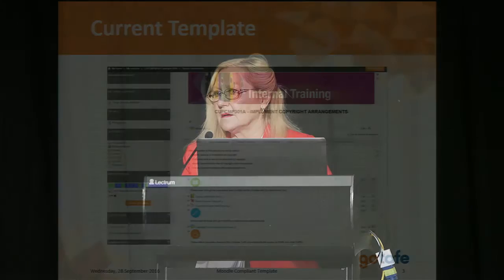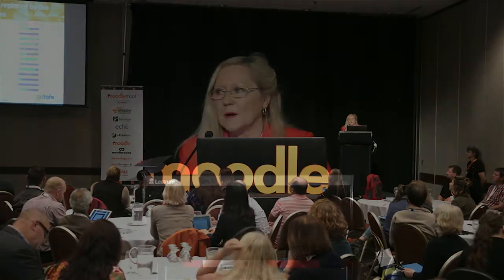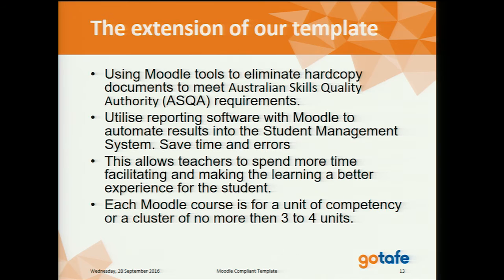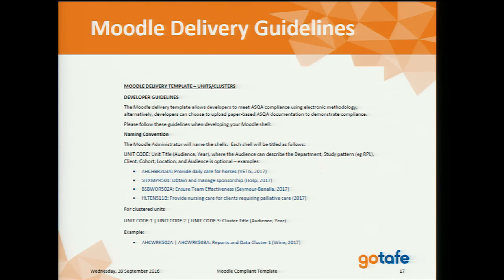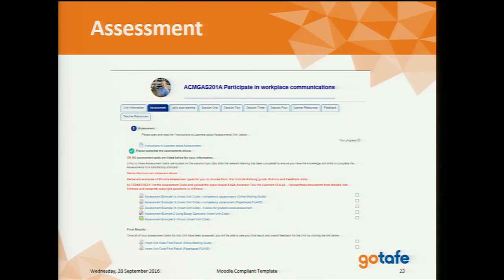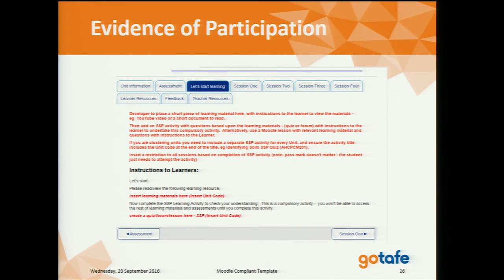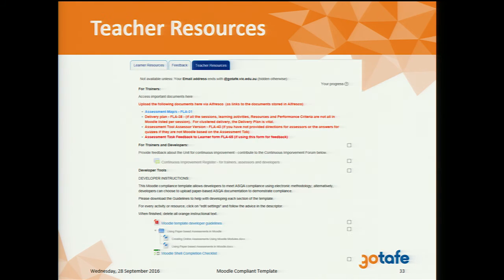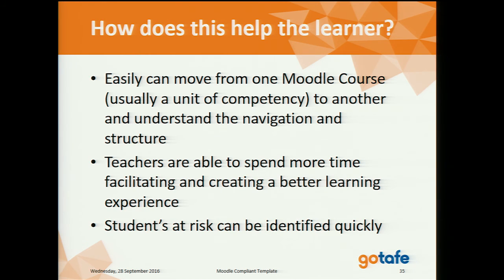Using a Moodle template for ASQA compliance I Christine J Nicholas at MoodleMoot Australia 2016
Christine Nicholas is a Senior Educator at GOTAFE and is the eLearning Officer and currently the acting eLearning Coordinator. Christine has been working in the Vocational Education and Training (VET) sector for the last 16 years. Her current role involves coordinating eLearning and training staff in Moodle, Mahara, Alfresco and Skype for Business as well as teaching in the Certificate IV in TAA and the Diploma of VET.

Christine’s previous roles have included teaching, coordinating programs in Information Technology, Project Management, Conservation and Land Management and setting up and coordinating the Performing Arts programs. She was awarded Education Excellence Award for Innovative Training in 2005 with a project that involved many students from different areas working together to produce an event.

Christine is the chair for the eLearning Community of Practice at GOTAFE and is also on the organising committee of the Australian eLearning Community of Practice. Being very passionate about Mahara ePortfolios she has been involved on the organising committee for the Moodle Mahara Meetup held in Adelaide in April 2015 and is involved in the Australian Mahara User Group. Christine is also a member of the Tafe Advisory Group at eWorks and is this year a member of the MoodleMoot Program Committee.